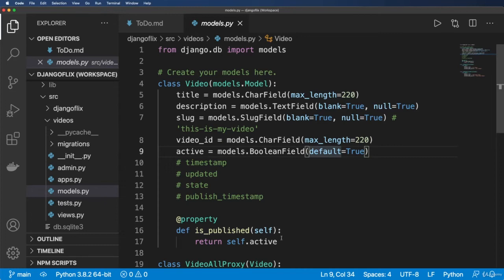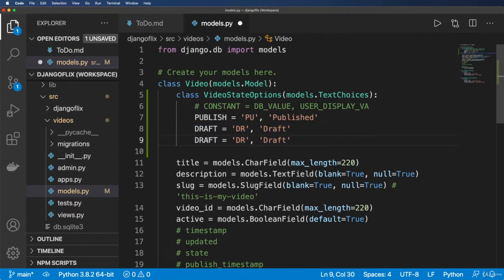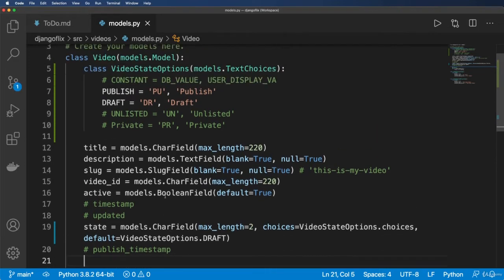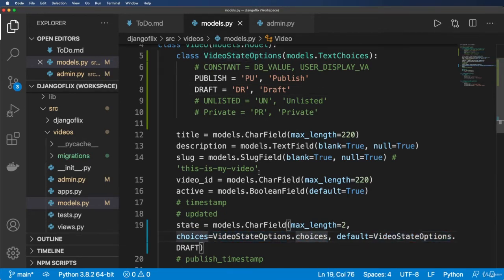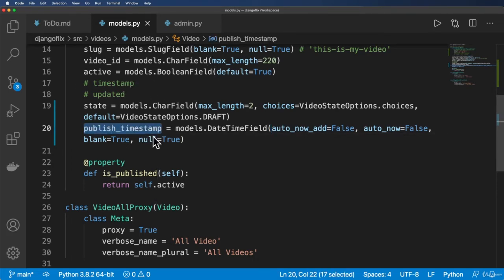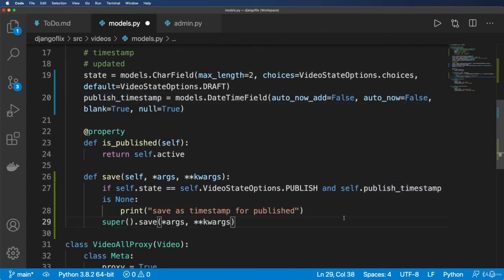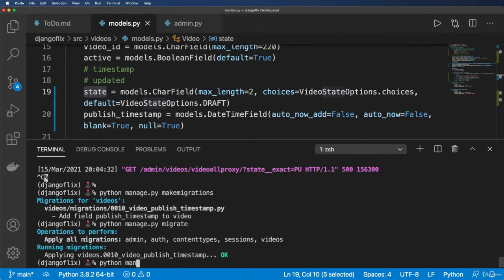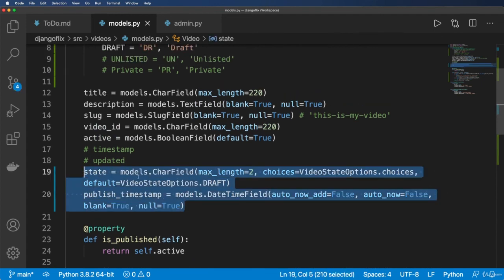14 CharField Choices for Publishing Videos-Django Flix-Build a Netflix-Like Service in Django Python